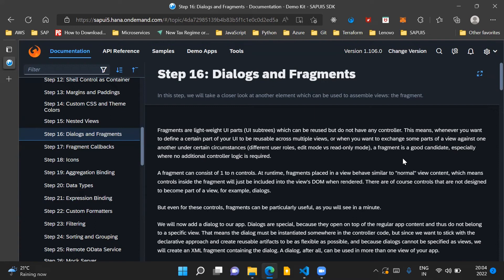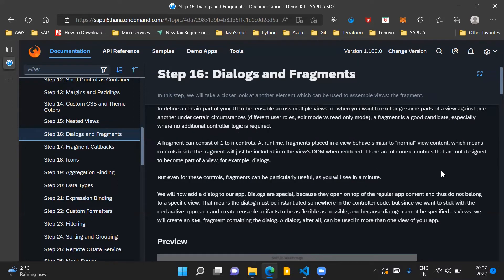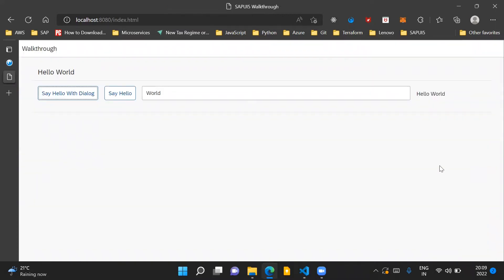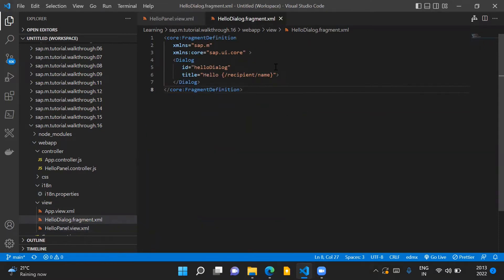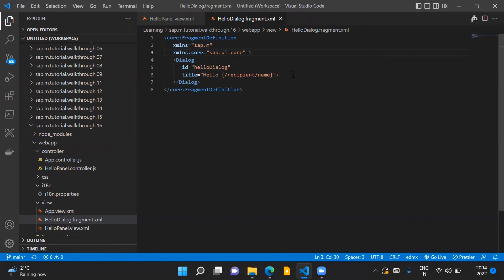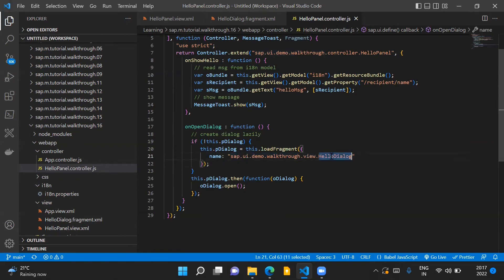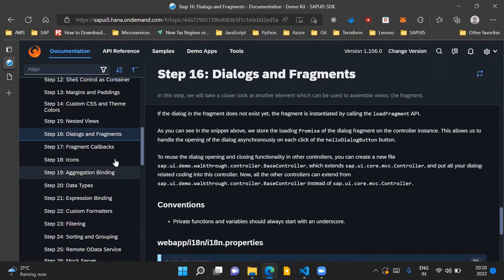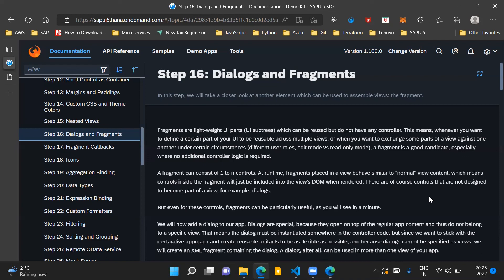SAPUI5 Walkthrough Step 16- Dialogs and Fragments